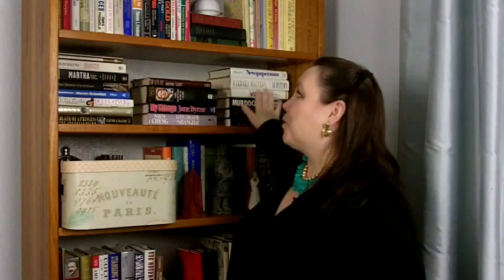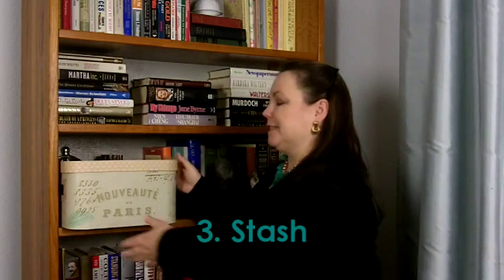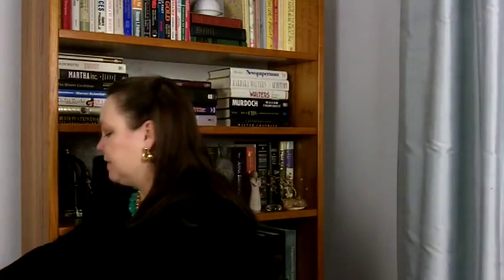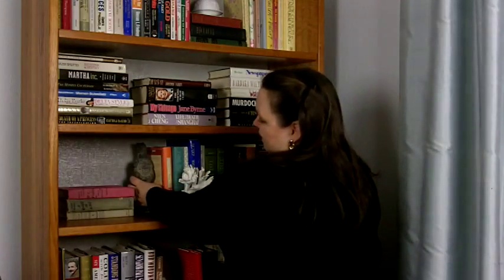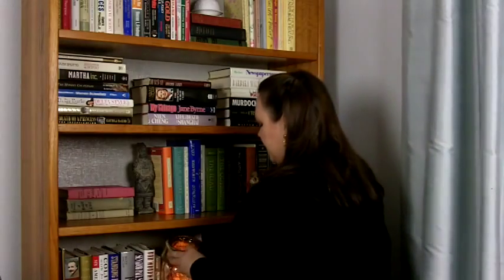How to Arrange and Style a Bookcase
Learn the 5 steps to arranging books and accessories on a bookshelf, providing both storage and style. And here's 7 ways to stack books